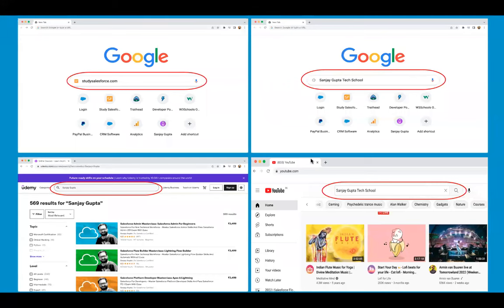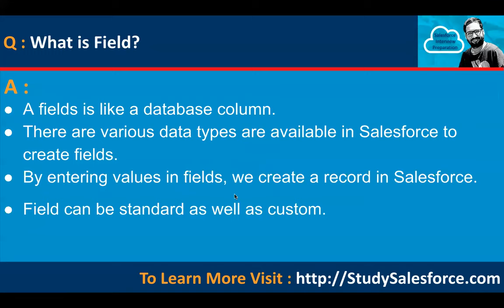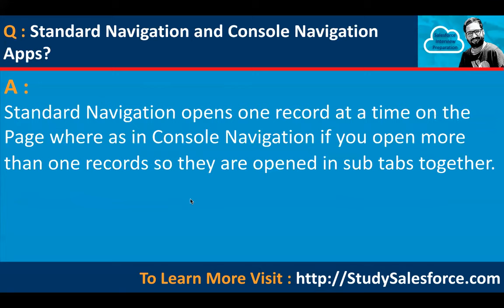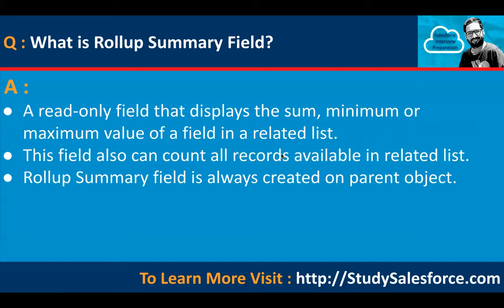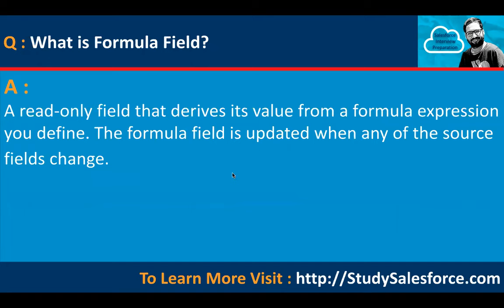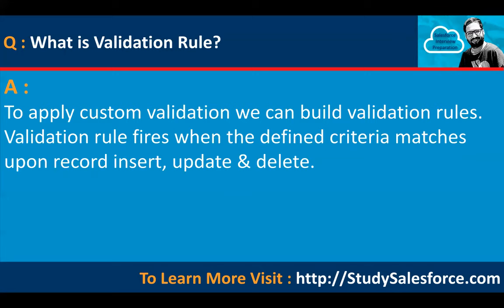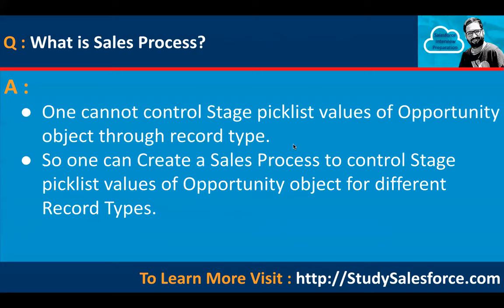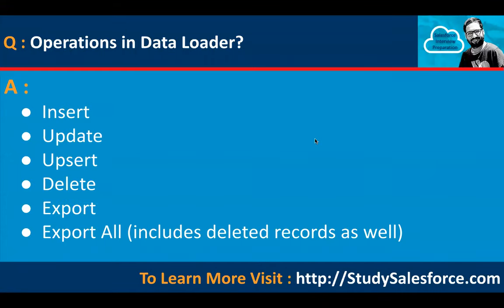01 Q&A | Salesforce Administrator | Salesforce Interview Preparation Video Series by Sanjay Gupta